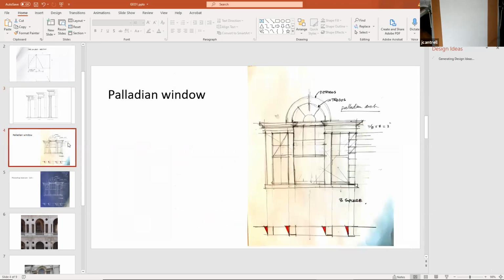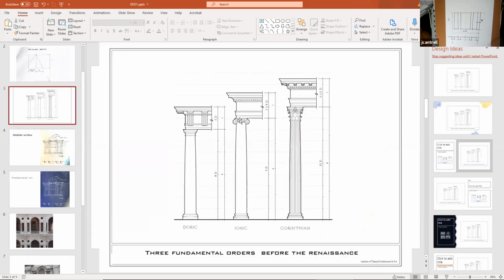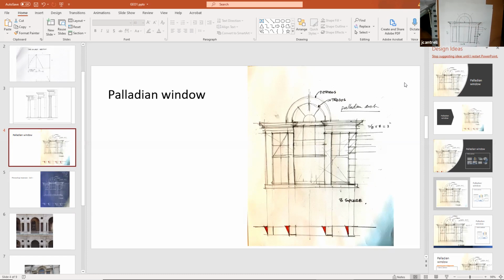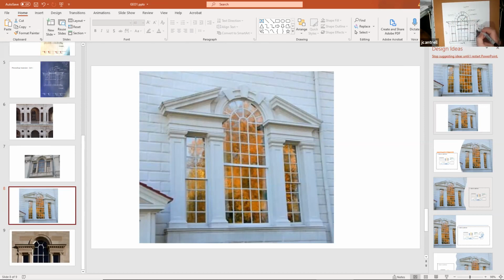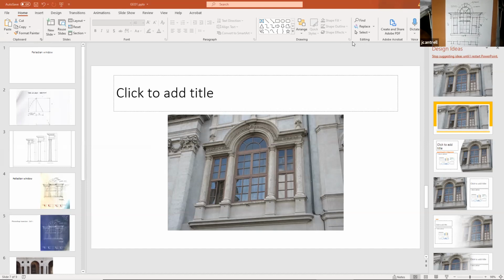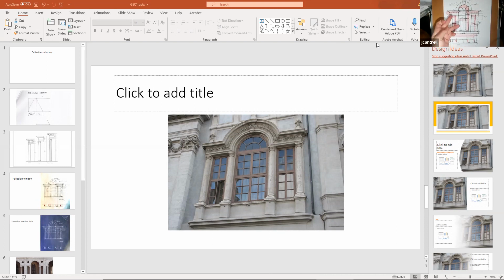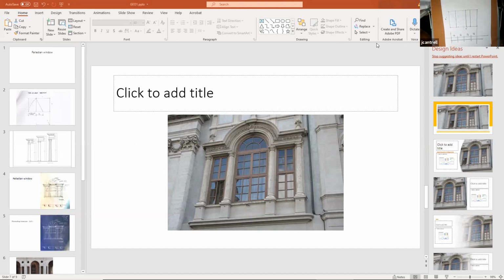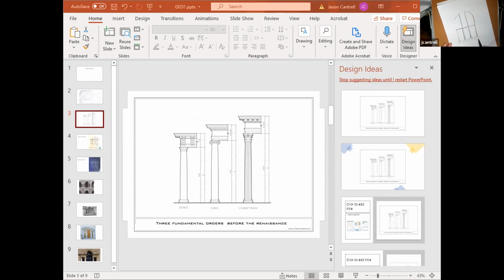Part 2: Orthographic Drawing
Drawing & Rendering